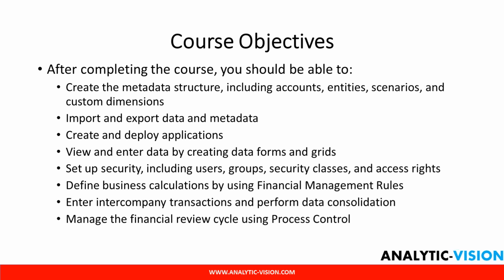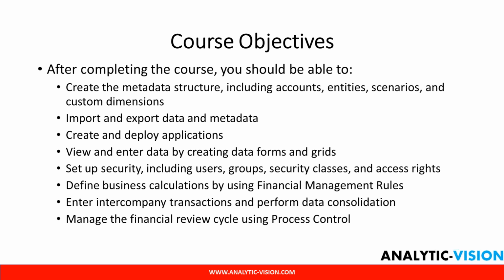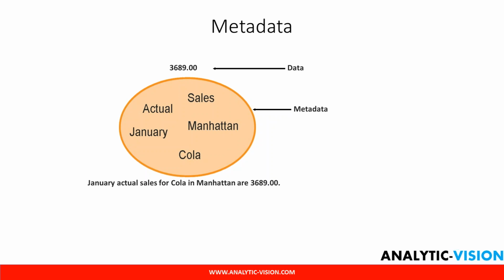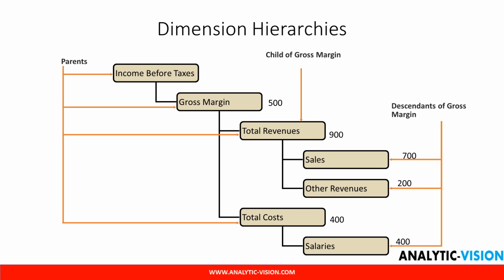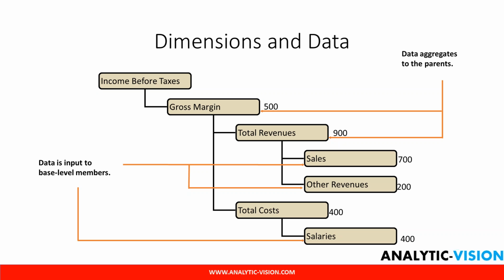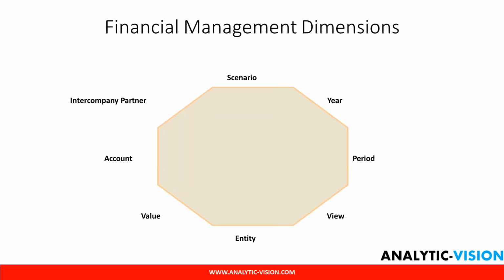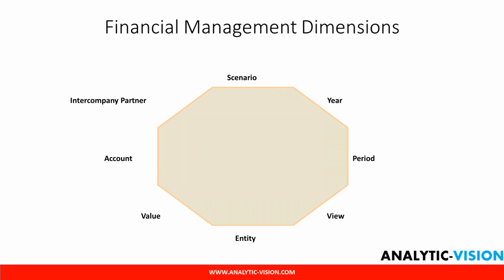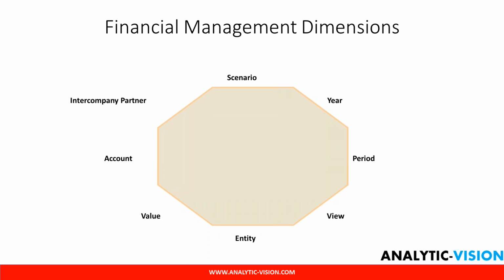Hyperion Financial Management-11.1.2.4 - Day-1 Class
HFM Day -1 CLASS